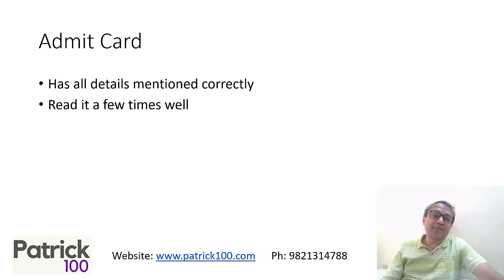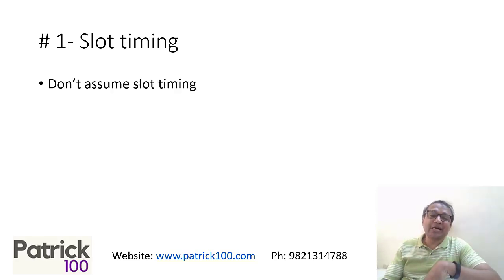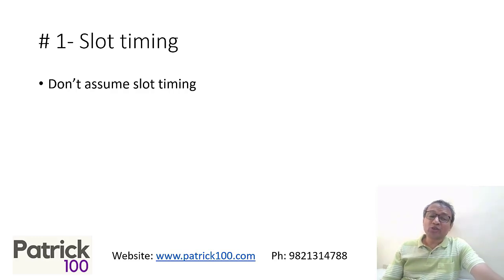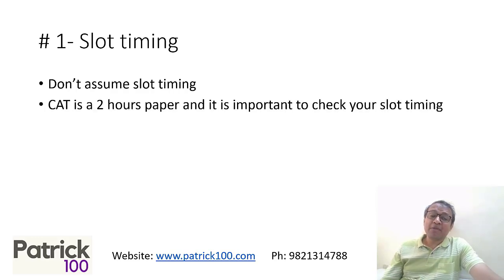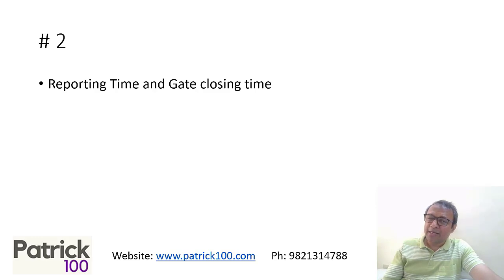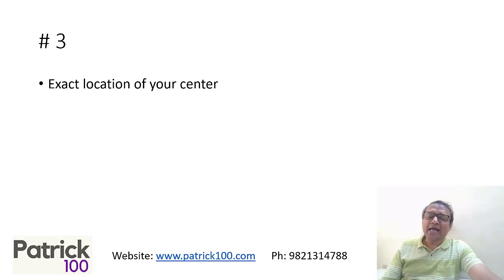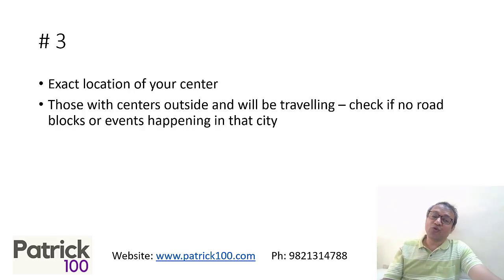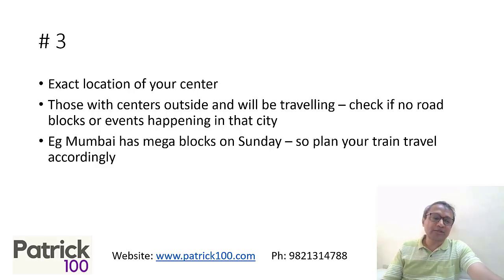3 things you must check on your CAT Admit Card | Last Minute Tips | Patrick Dsouza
With a few days left for CAT 2023, Patrick Dsouza, 6 times CAT 100%ile lists out 3 details you need to check on the admit card.

This is especially true for retakers or those who are taking multiple exams. It is easy to get confused when you have taken exams and assume slot timings.

CAT centers are particular about reporting and gate closing timing and reaching the center on time is important.

Upcoming courses

• CAT
• CET

Test Series
• CAT
• CET
• IIFT
• XAT
• NMAT
• SNAP
• CMAT
• TISS

• CAT
• CET
• XAT
• IIFT
• NMAT
• SNAP
• CMAT